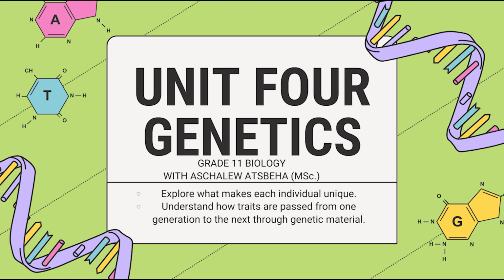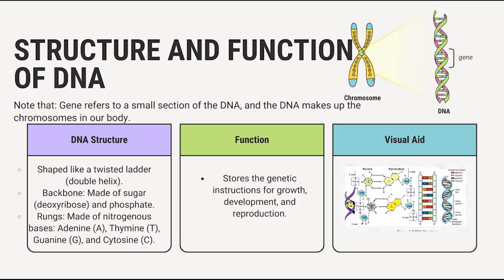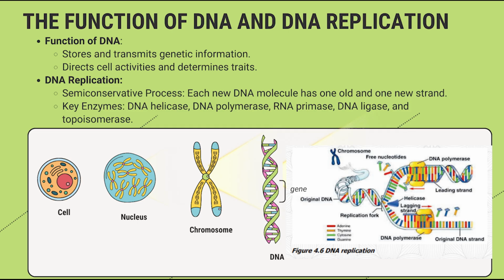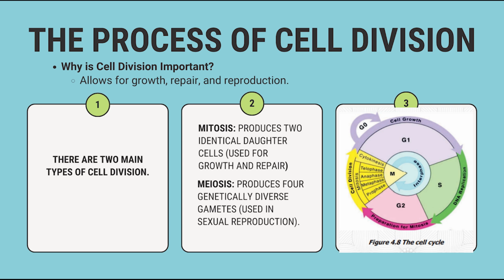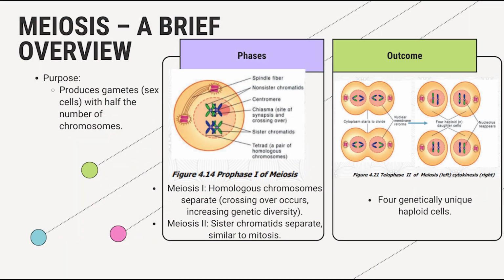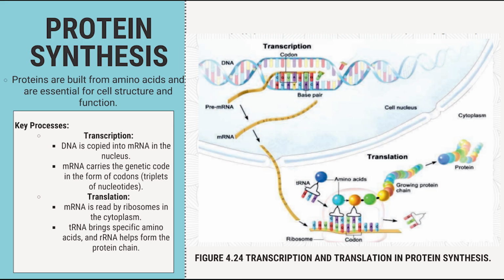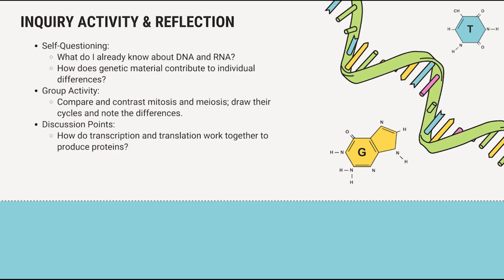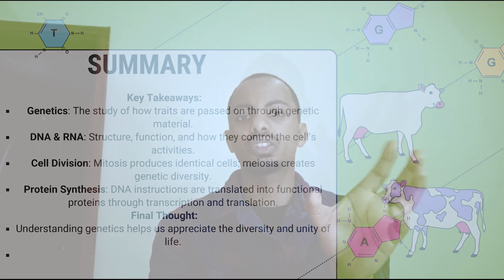🧬 Grade 11 Biology | Unit 4 – Genetics (Part 1)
Welcome to Black Pearl, your go-to channel for exploring the wonders of science and nature!

In this first part of our journey through Unit Four: Genetics, we dive into the fascinating world of heredity, DNA, RNA, and cell division. Whether you're a student, teacher, or science enthusiast, this video breaks down complex biological processes into easy-to-understand concepts!

🔍 Topics Covered in This Video:

Genetic materials and their role in inheritance

DNA & RNA structure and function

DNA replication and cell division (mitosis & meiosis)

Introduction to protein synthesis

The central dogma of molecular biology

🧪 Perfect for Grade 11 students following the Ethiopian curriculum or anyone curious about how life passes traits from one generation to the next.

💬 Questions or reflections? Drop them in the comments!
Let’s stay curious together!